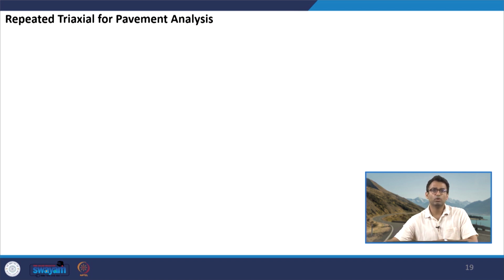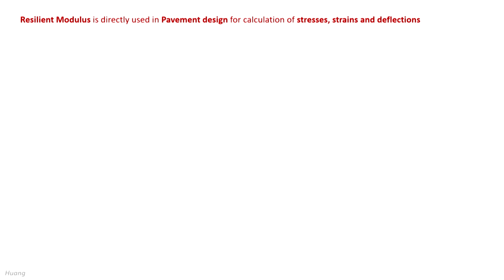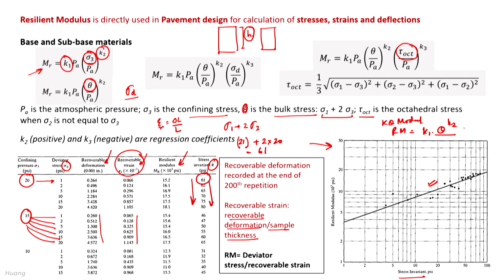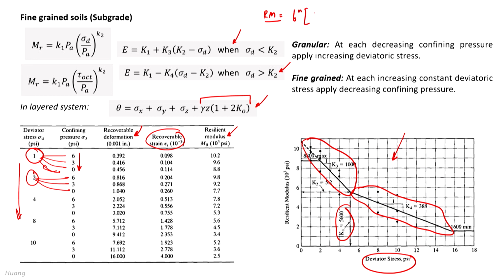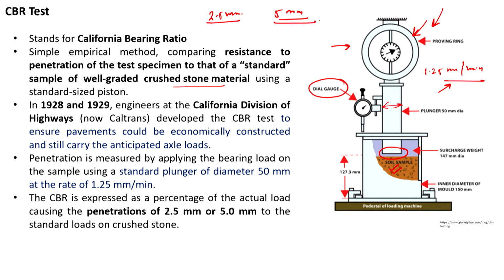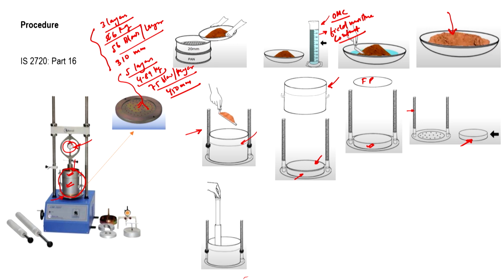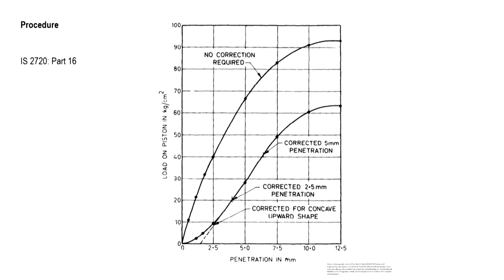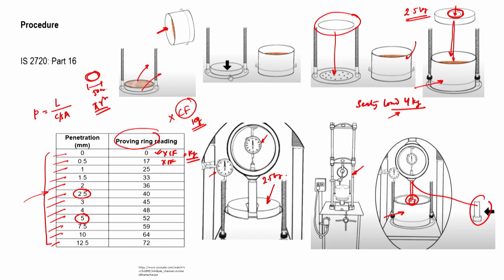Lecture 08: Strength Properties of Soil (Part 3)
In this lecture, we will discuss about Repeated Triaxial and CBR Test.